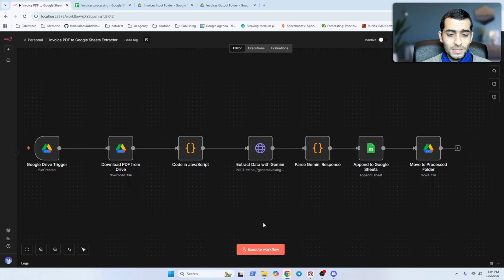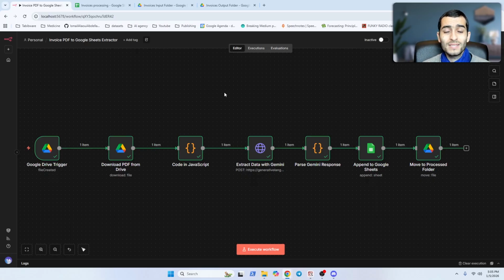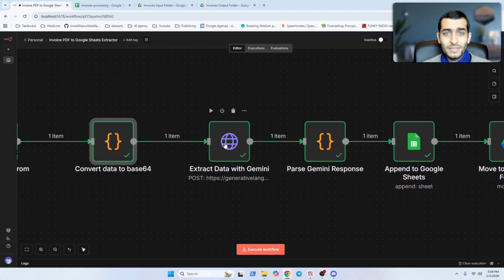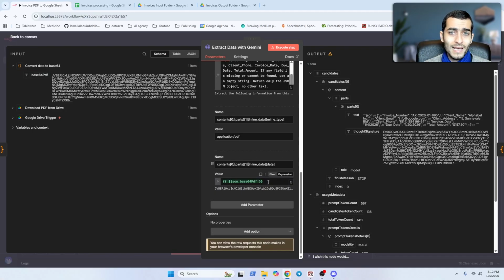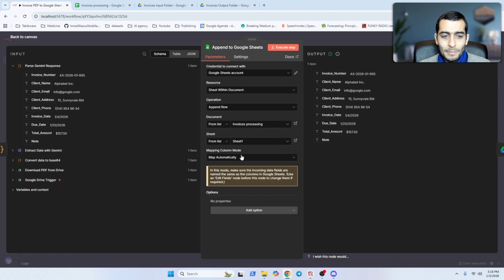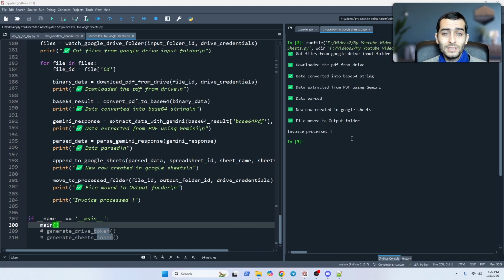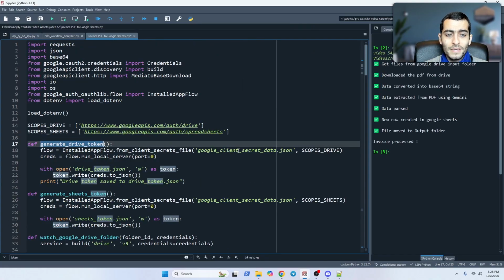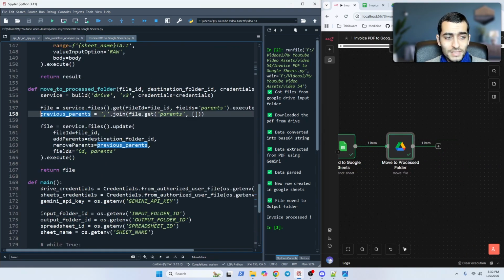How to Automate Your Invoices with n8n & Gemini in 11 minutes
I show you here how to automate the processing of PDF Invoices using n8n and Gemini 3.0 . I built the n8n automation and converted into python code for more reliability. I also provide you with the full code for free ;)